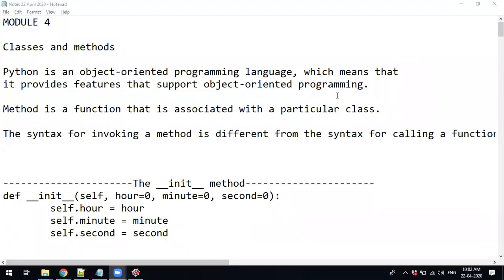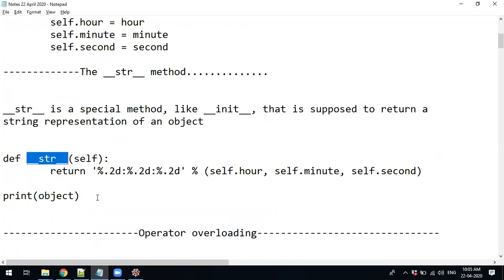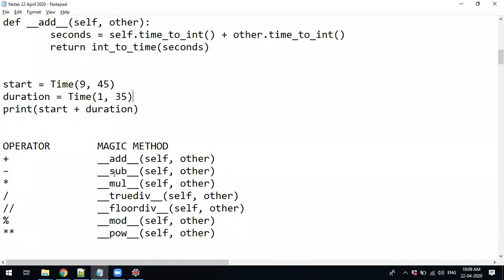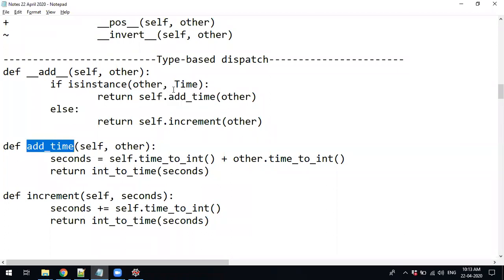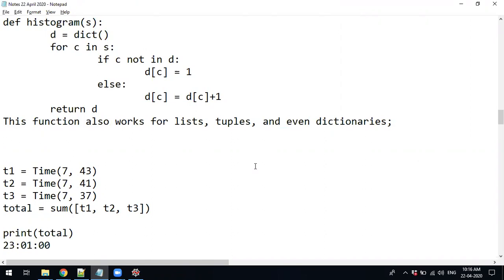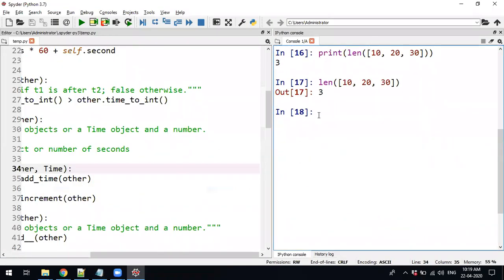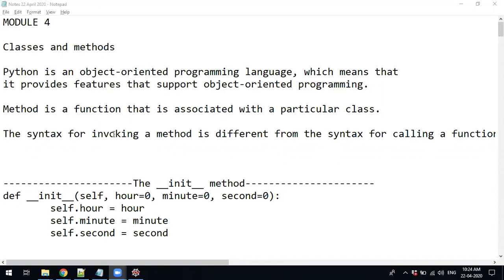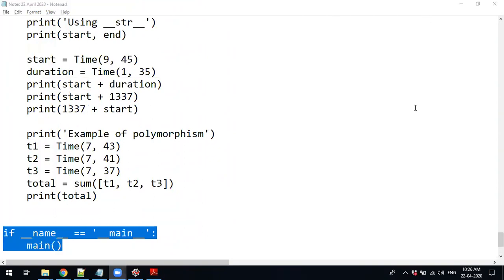JNNCE CSE NM PAP class 12